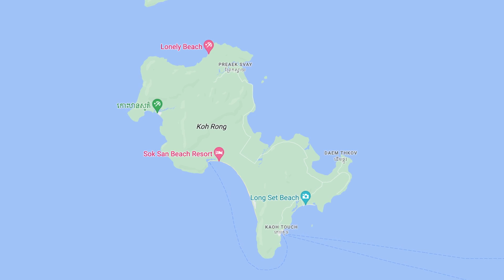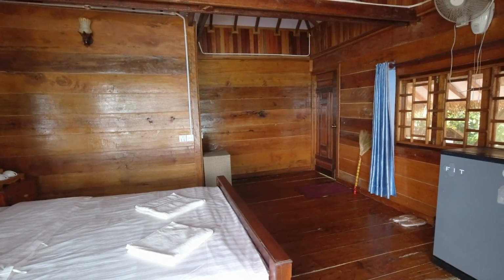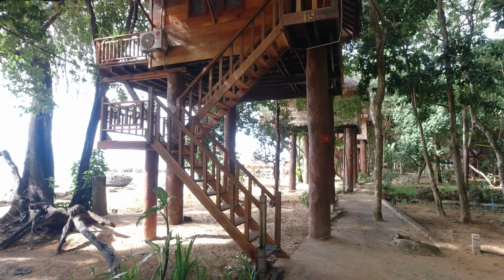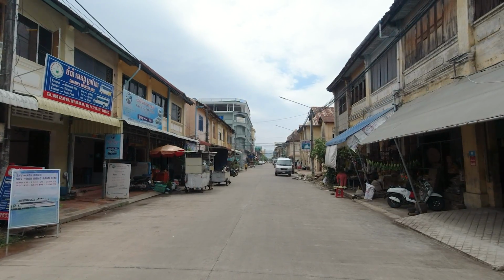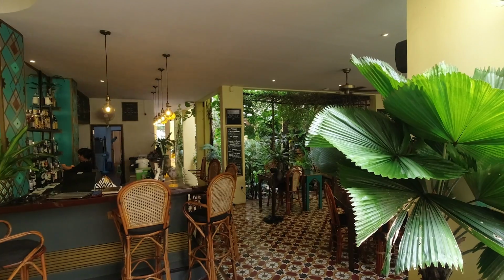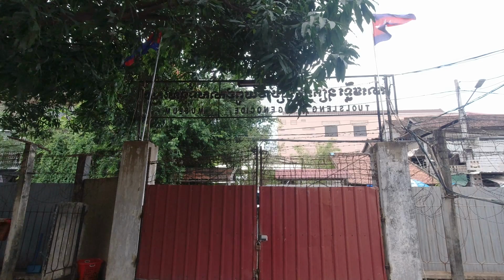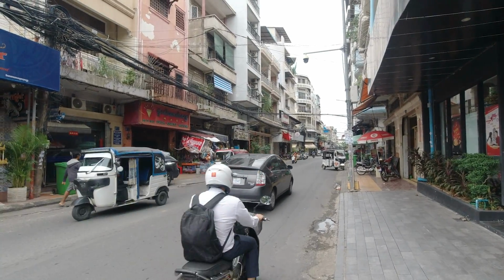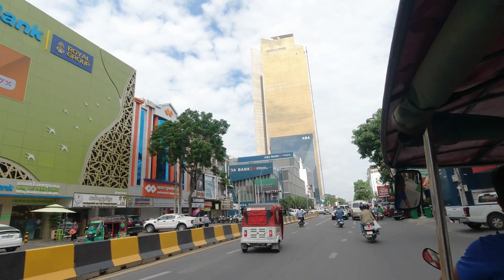Why I WON'T BE RETURNING to Cambodia any time soon!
This is my first trip back to Cambodia in 20 years, despite having lived next door in Vietnam for the past 13! How has it changed? And will I still like it? I visit Koh Rong, Kampot and Phnom Penh to find out!

WATCH:
How to GET AROUND in CAMBODIA (Koh Rong, Kampot & Phnom Penh)

Chapters:
0:00-1:02 Intro
1:03-5:55 Koh Rong
5:56-10:53 Kampot
10:54-15:22 Phnom Penh
15:23-17:54 Outro

***Any booking you make via the above link supports my channel***

Listen to my podcast:
APPLE

In memory of Chris Donnellan. RIP mate. The Saigon community will miss you terribly. X